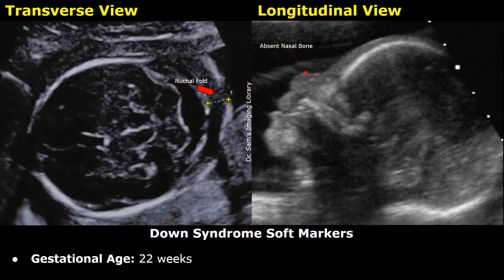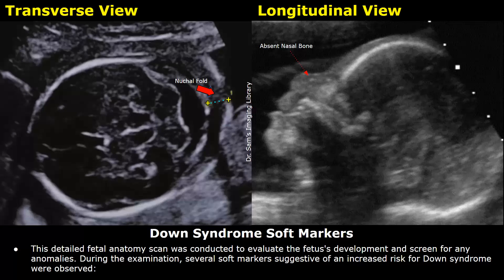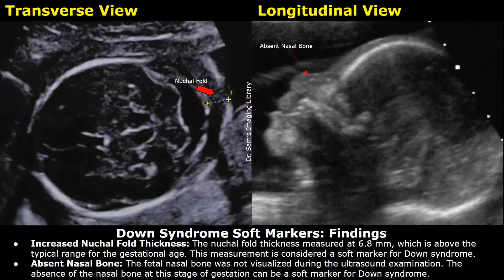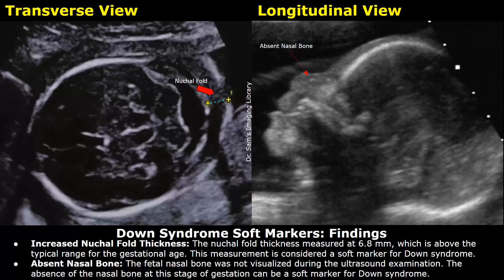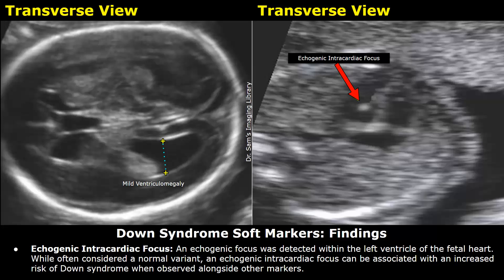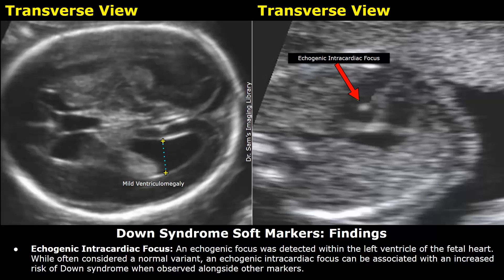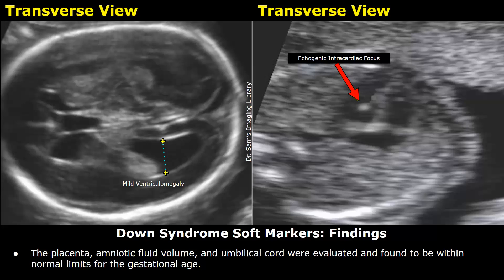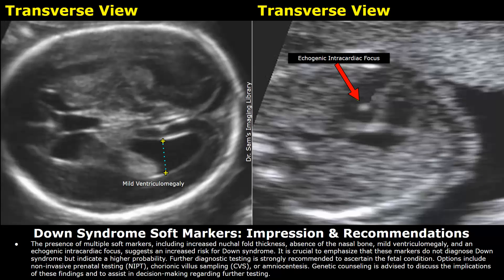Down Syndrome Soft Markers Fetal Ultrasound Report Example | Trisomy 21 Aneuploidy Obstetric USG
Ultrasound Report:

Gestational Age: 22 weeks
This detailed fetal anatomy scan was conducted to evaluate the fetus's development and screen for any anomalies. During the examination, several soft markers suggestive of an increased risk for Down syndrome were observed:

Increased Nuchal Fold Thickness: The nuchal fold thickness measured at 6.8 mm, which is above the typical range for the gestational age. This measurement is considered a soft marker for Down syndrome.

Absent Nasal Bone: The fetal nasal bone was not visualized during the ultrasound examination. The absence of the nasal bone at this stage of gestation can be a soft marker for Down syndrome.

Mild Ventriculomegaly: The fetal cerebral ventricles were observed to be mildly dilated, with a measurement of 11 mm. Mild ventriculomegaly can be a soft marker for chromosomal abnormalities, including Down syndrome.

Echogenic Intracardiac Focus: An echogenic focus was detected within the left ventricle of the fetal heart. While often considered a normal variant, an echogenic intracardiac focus can be associated with an increased risk of Down syndrome when observed alongside other markers.

The placenta, amniotic fluid volume, and umbilical cord were evaluated and found to be within normal limits for the gestational age.

Impression & Recommendations:
The presence of multiple soft markers, including increased nuchal fold thickness, absence of the nasal bone, mild ventriculomegaly, and an echogenic intracardiac focus, suggests an increased risk for Down syndrome. It is crucial to emphasize that these markers do not diagnose Down syndrome but indicate a higher probability. Further diagnostic testing is strongly recommended to ascertain the fetal condition. Options include non-invasive prenatal testing (NIPT), chorionic villus sampling (CVS), or amniocentesis. Genetic counseling is advised to discuss the implications of these findings and to assist in decision-making regarding further testing.
The parents should be counseled about the findings, potential implications, and the available diagnostic options. A follow-up appointment should be scheduled to discuss the results of any additional testing and to plan ongoing care.